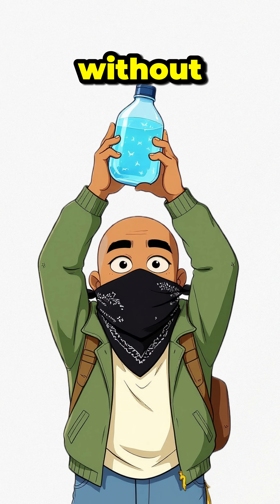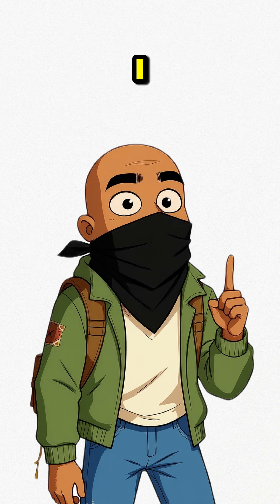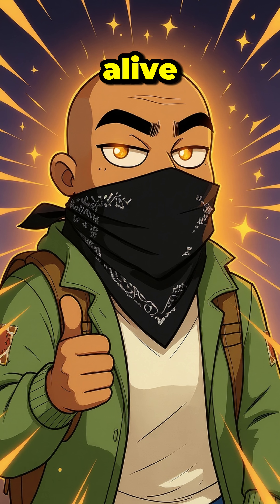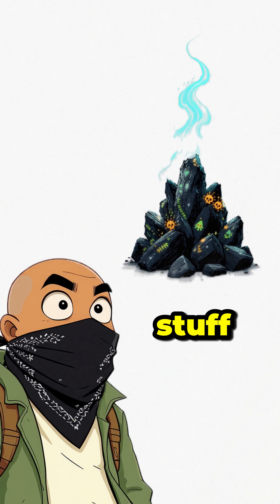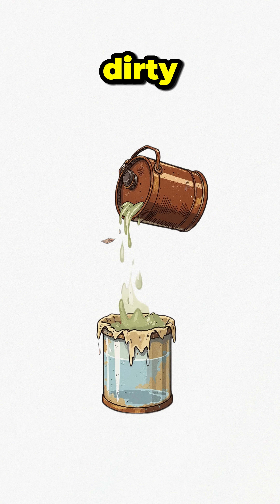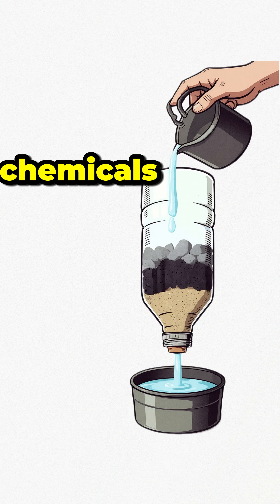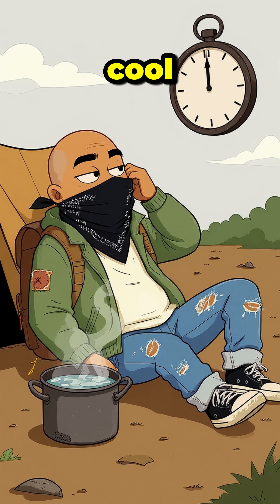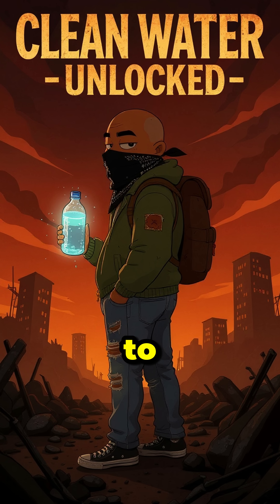How to Get Clean Water Without Dying of Dysentery science survival DIY post-apocalyptic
Thirsty in the apocalypse? 💀 Before you risk dysentery from a muddy puddle, learn how to turn dirty water into safe, drinkable life fuel with nothing but scavenged scraps. In this short survival guide, we’ll show you how to filter, purify, and boil water so you can outlast the wasteland without dropping dead from stomach bugs.

From charcoal filters to campfire boiling, this step-by-step breakdown proves you don’t need fancy gear to survive—just grit, fire, and a bit of backyard chemistry. Whether you’re prepping for the end of the world, training survival skills, or just fascinated by post-apocalyptic living, this tutorial is your lifeline.